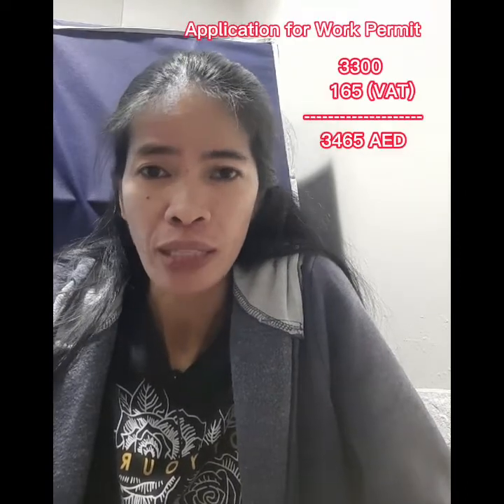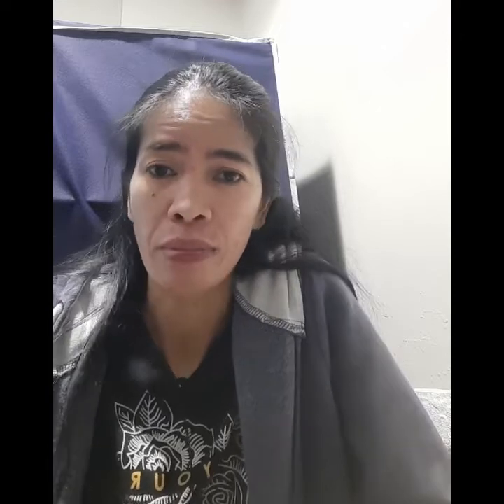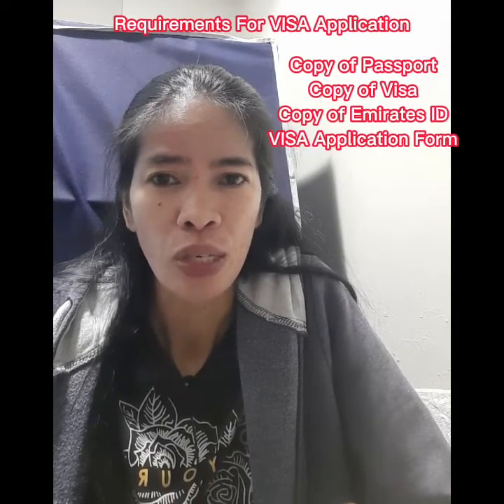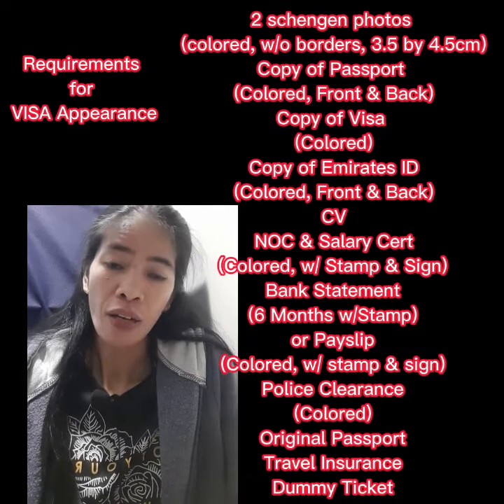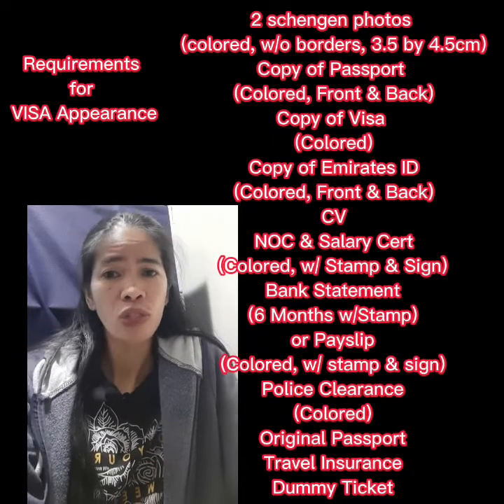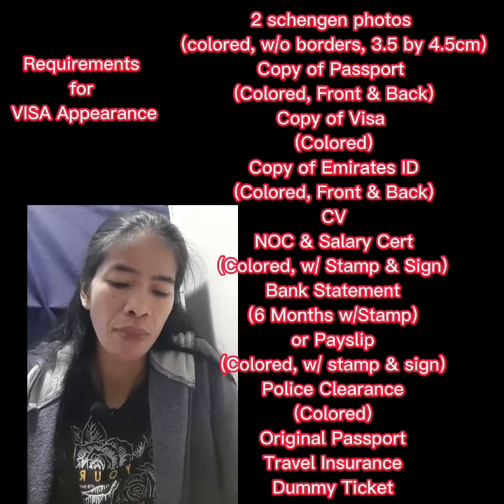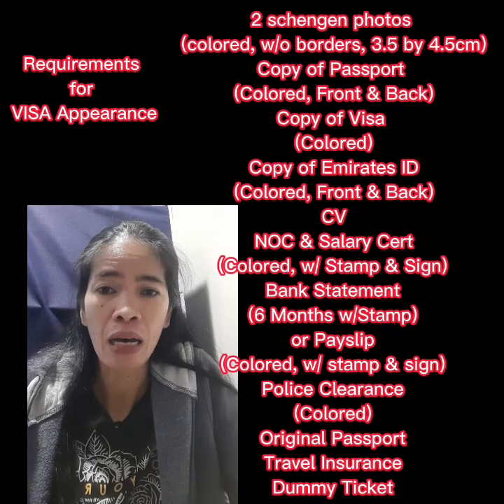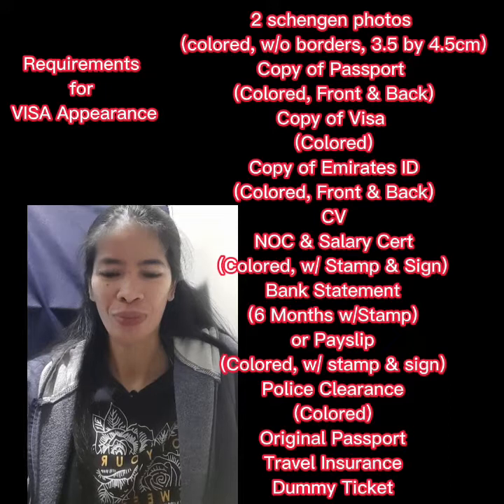Part 2 | Journey of my Application to Poland | List of Requirements & Summary of Payments